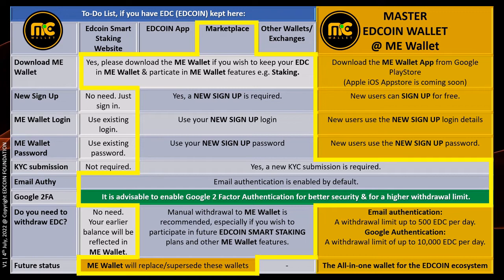4 | ME Wallet Matrix | If you have a MARKETPLACE account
This tutorial is important if You currently keep your EDCOIN in the MARKETPLACE.

If you have a MARKETPLACE account…

1. Please download the ME Wallet if you wish to keep your EDCOIN in your ME Wallet and more importantly, if you wish to participate in upcoming EDCOIN SMART STAKING programs.

2. After downloading the ME Wallet app from Google Playstore…

3. You will need to perform a new sign up.

4. You will need a new login username.

5. You will need a new password.

6. You will need to submit your identification documents for the KYC | KNOW YOUR CUSTOMER verification.

7. Please note that email authentication is required and enabled by default.

8. It is advisable to enable Google 2 Factor Authentication for better security and for a higher withdrawal limit.

9. Once your KYC is approved, you can transfer your EDCOIN from MARKETPLACE to your ME WALLET.

10. Please note that MARKETPLACE will soon be replaced by ME WALLET so the earlier you transfer all of your EDCOIN to your ME WALLET, the better.

11. More importantly, EDCOIN SMART STAKING windows will open from time to time and staking through the ME WALLET will be the only way to participate in the staking programs.

Let’s BUIDLForwardTogether.

FULL ASK ME ANYTHING RECORDINGS
In case you missed the ASK ME ANYTHING (AMA) event, you can watch the entire recording in English or French or Arabic or Swahili:

In the YouTube Description, you can use the TIMESTAMPS to jump to questions that interest you the most.